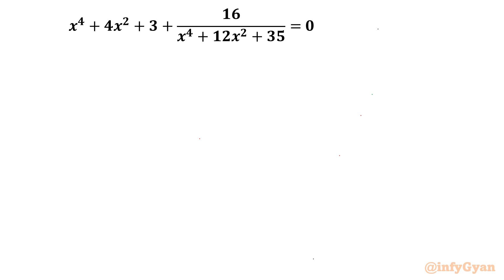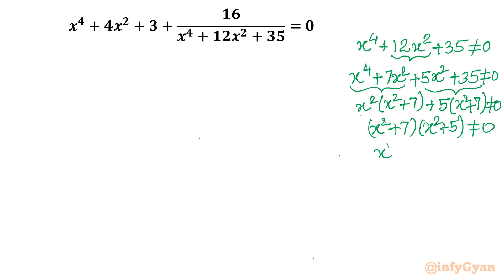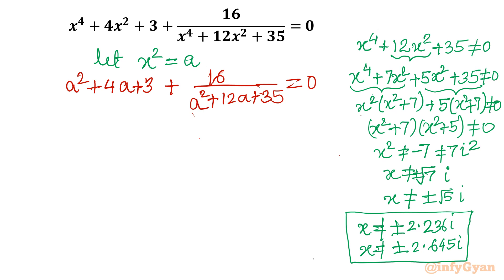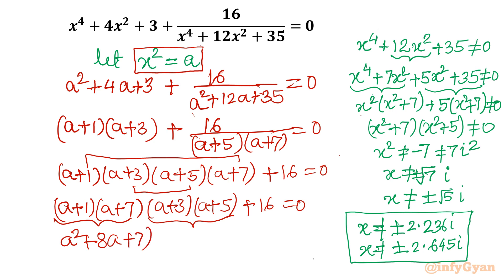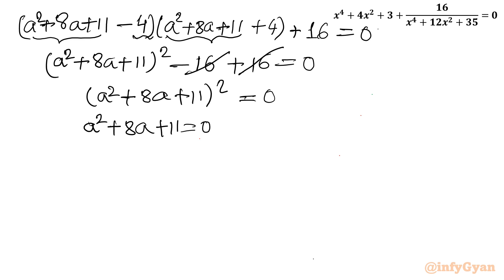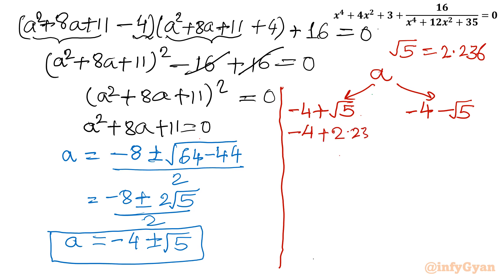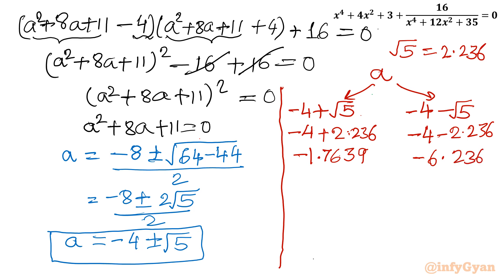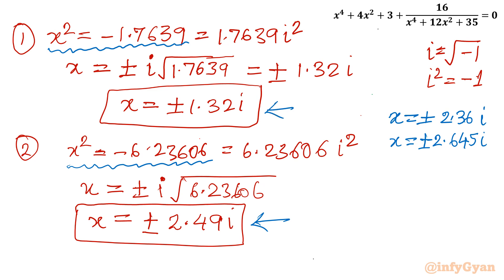An Intriguing Rational Equation | You Must Solve!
🧠 Ready for a math challenge? Join us in this exhilarating journey as we unravel the complexities of an intriguing rational equation. In this video, we break down the steps to solve this mind-bending problem, providing insights and strategies along the way. Will you be able to crack the code? Grab your pencil and notepad, and let's dive into the world of mathematics together!

📚 Timestamps:
0:00 - Introduction
2:44 - Substitution
3:36 - Factorization
5:55 - Algebraic identity
6:37 - Quadratic formula
9:01 - Properties of complex numbers
10:10 - Complex solutions